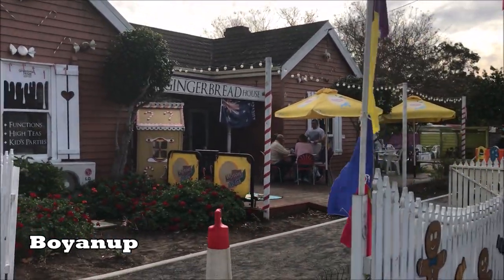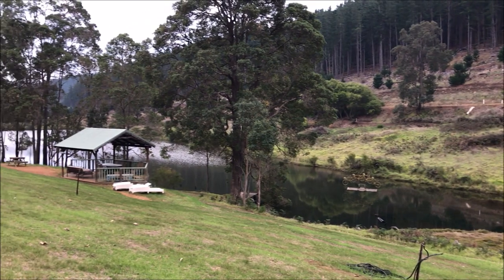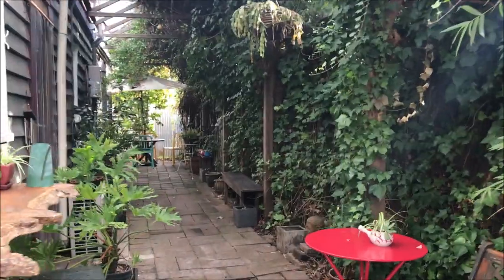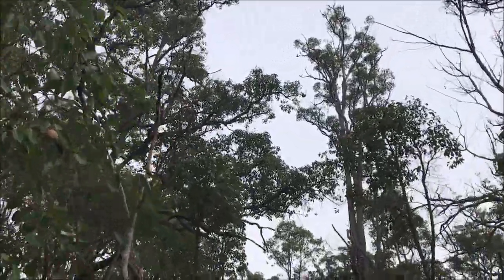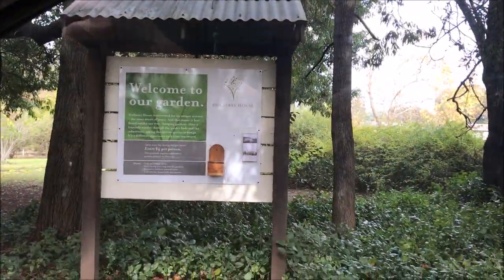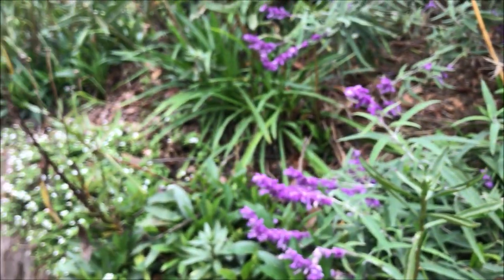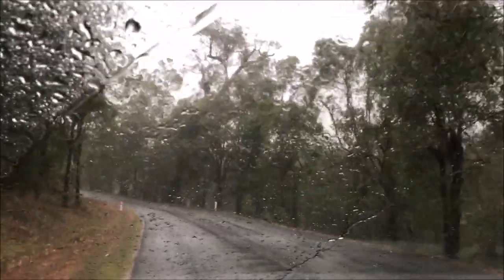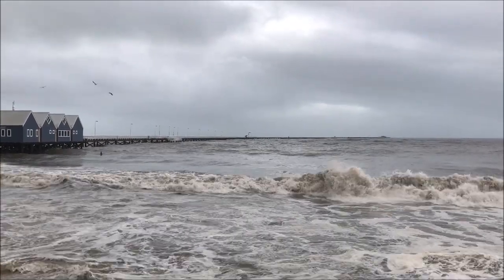Nannup Western Australia the Great Escape - Travel Vlog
We went on a road trip to Nannup Western Australia for a mini winter getaway! It was great to be surrounded by nature, a total retreat unplugged and away from the hustle and bustle of the city. We almost couldn’t leave, no really, we were actually trapped by the remnants of a storm. It was quite the adventure. I recommend visiting Nannup in the summer, I think it would be…more enjoyable then. Enjoy ^_^